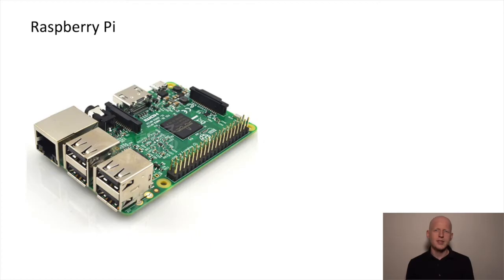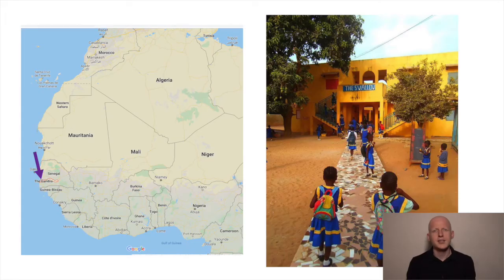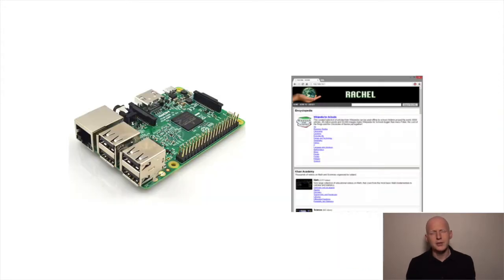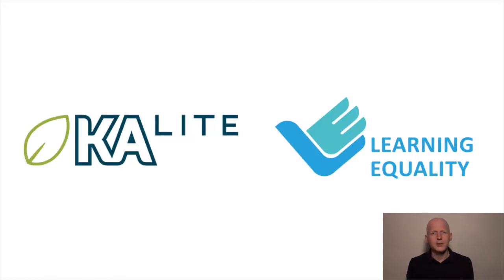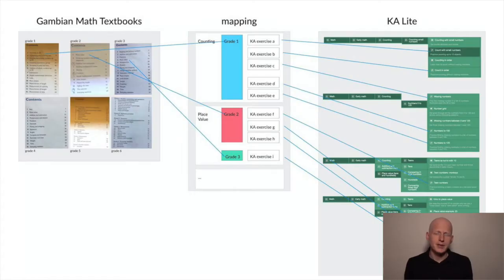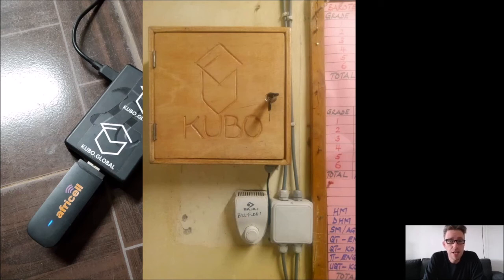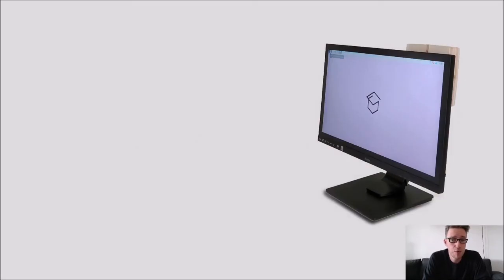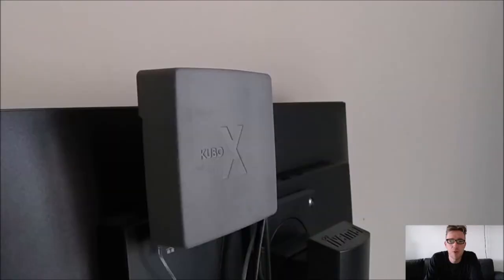KUBO ICT4D Non-Conference 2020 Demo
1:08 The potential of curriculum mapping Open Educational Resources
2:46 The potential of UX methodologies to overcome IT skills barriers
5:04 The potential of mobile data for backups and remote access
7:45 The potential of Design Thinking to develop more effective and sustainable devices

Our demo for the ICT4D 2020 virtual non-conference.